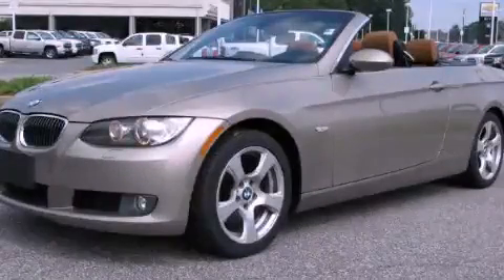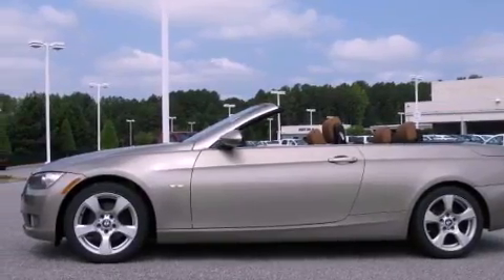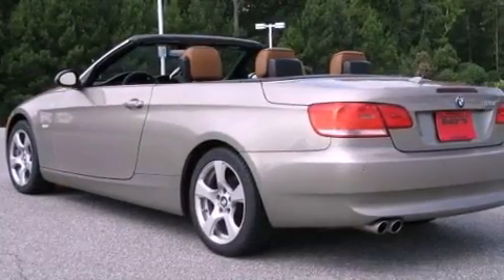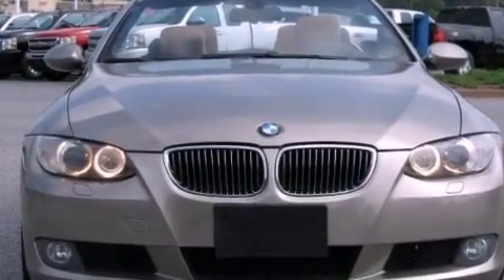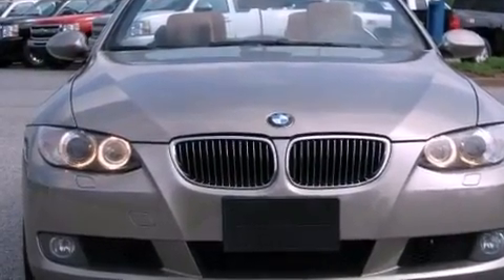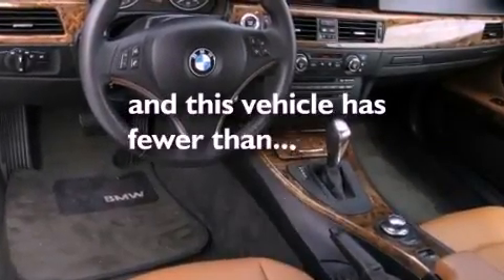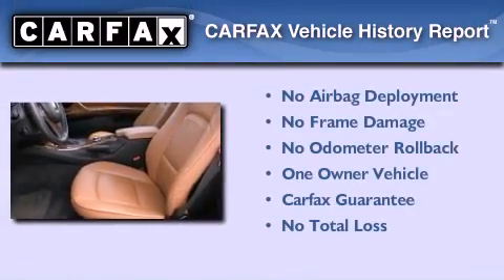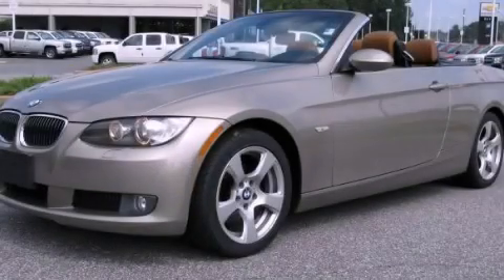2008 BMW 328i Acworth GA 30101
Year : 2008
 Make : BMW
 Model : 328i
 Engine : Gas I6 3.0L/183
 Trans . : Automatic
 Exterior : Platinum Bronze Metallic
 Miles : 60,146
 Interior : BROWN/BLACK
 DAYS CHEVROLET INC
 3693 North Cobb Parkway
 Acworth , GA 30101
 Preowned 2008 BMW 328i Acworth GA